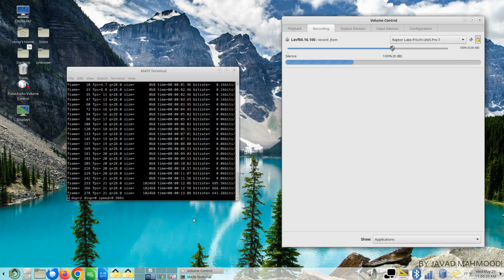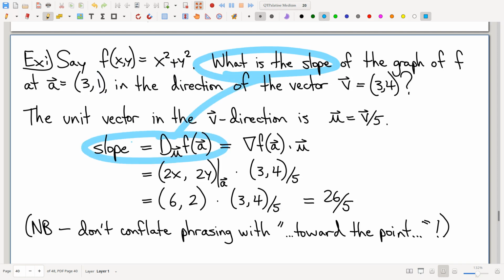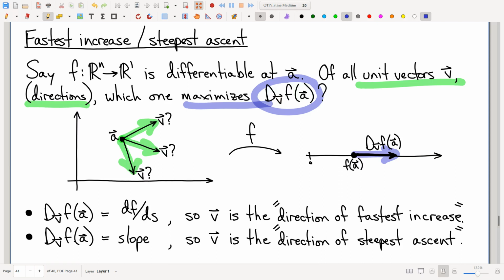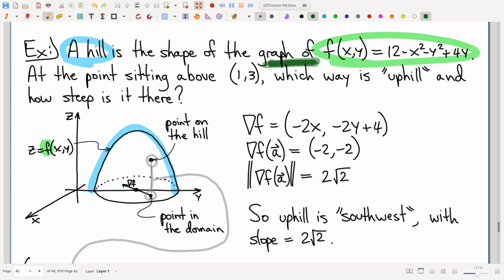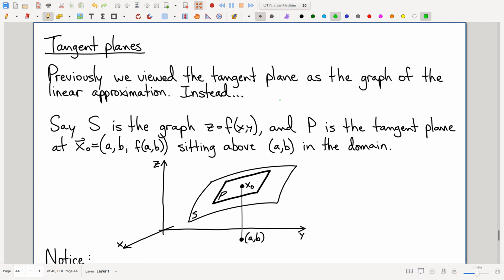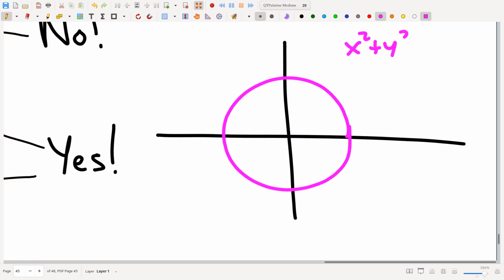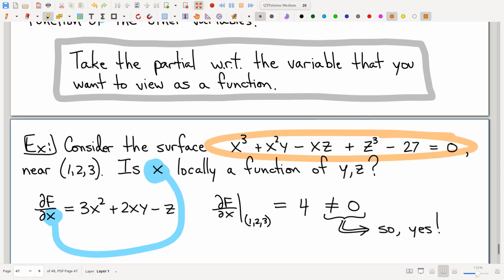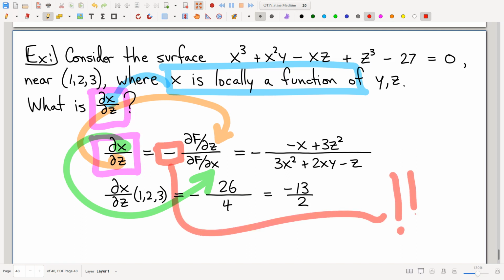2024 05 29 Math219